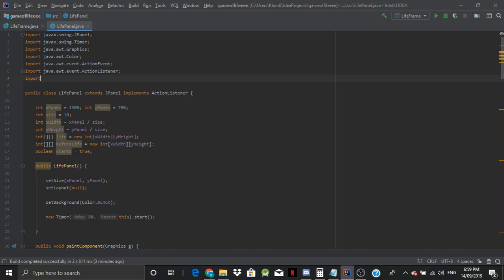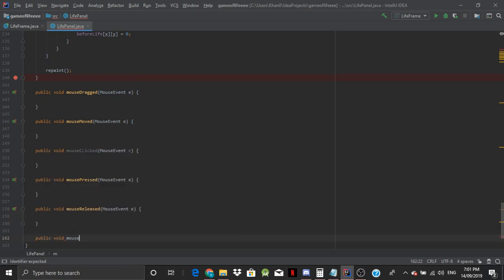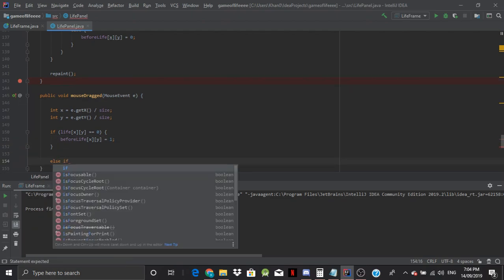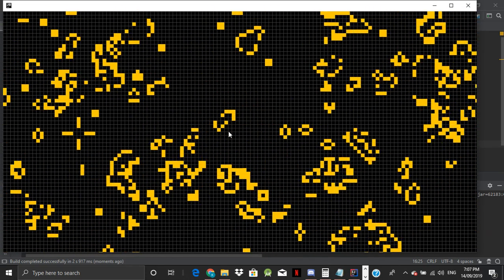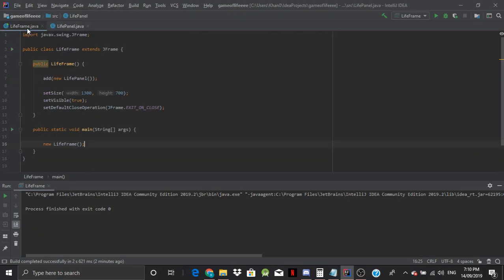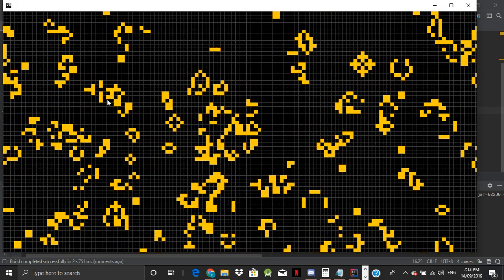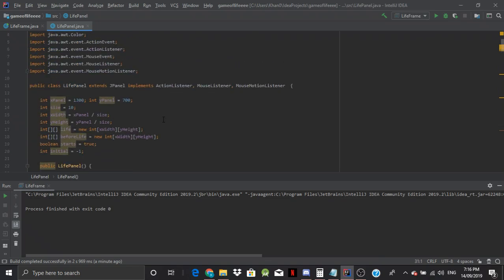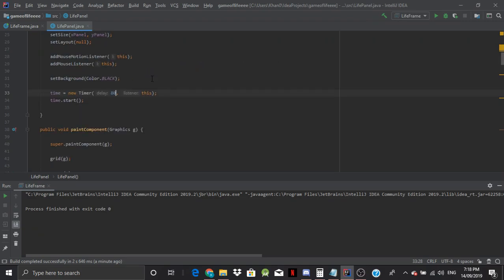How to Make the Game of Life with Java [PART 4]